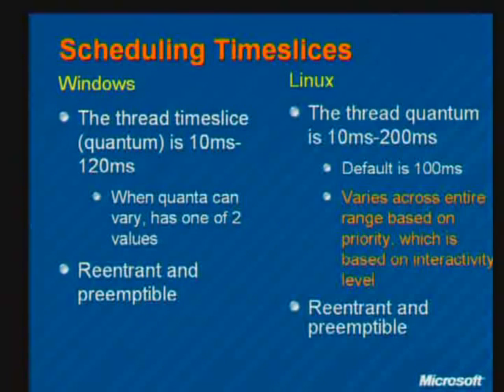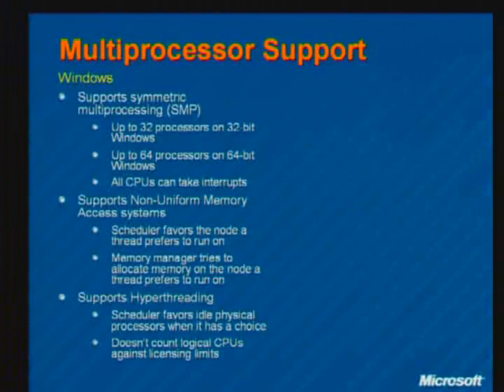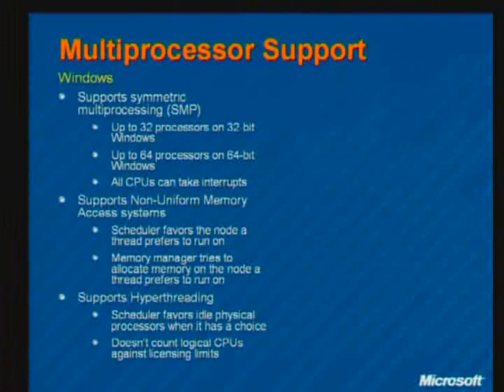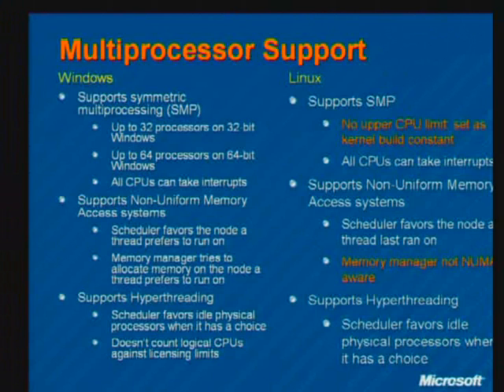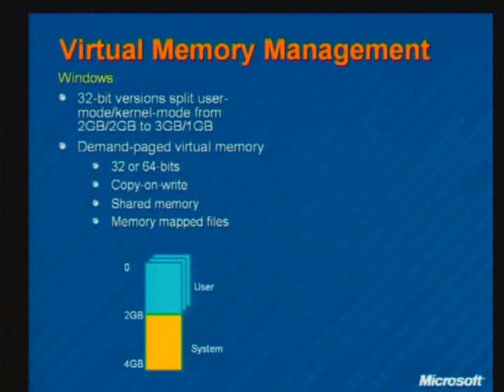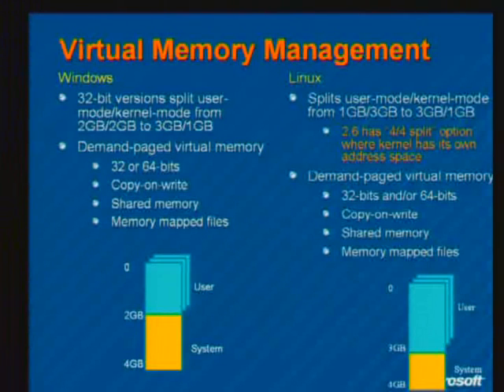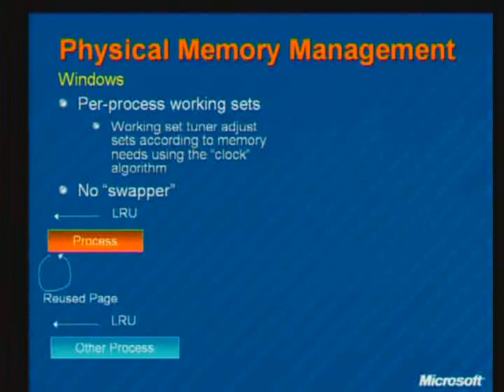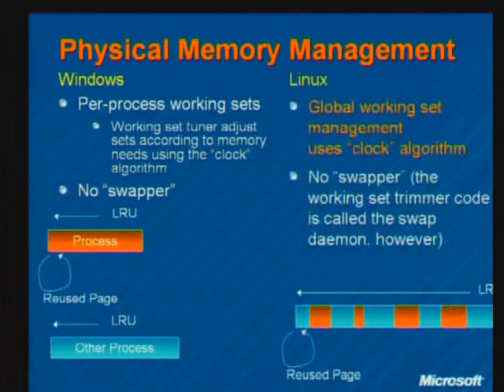Linux and Windows Comparison 3/3